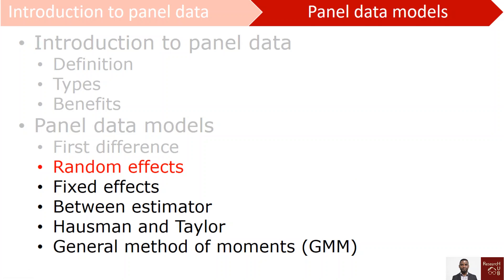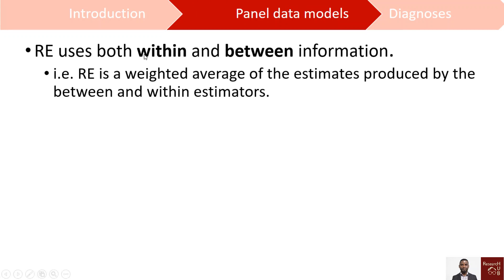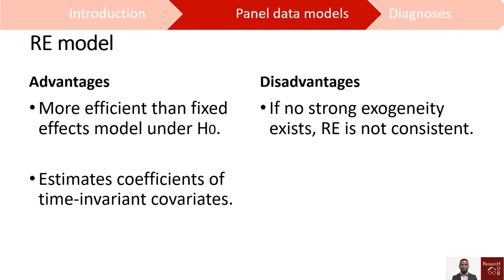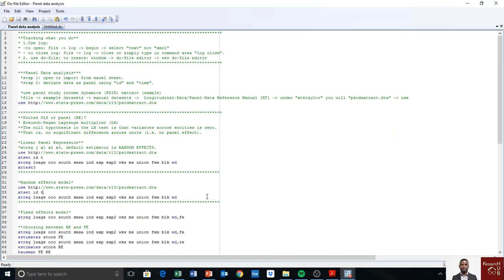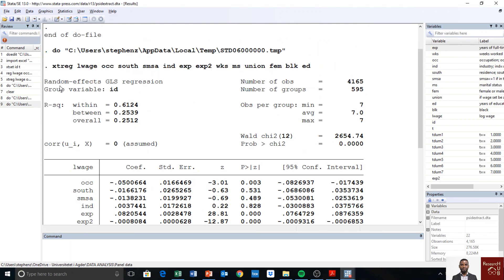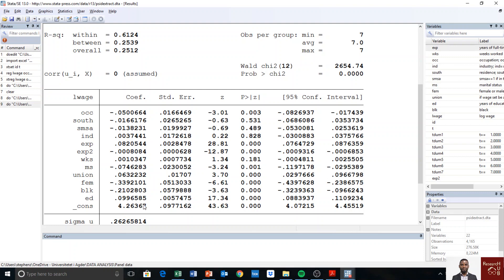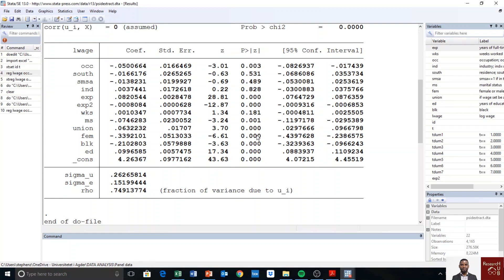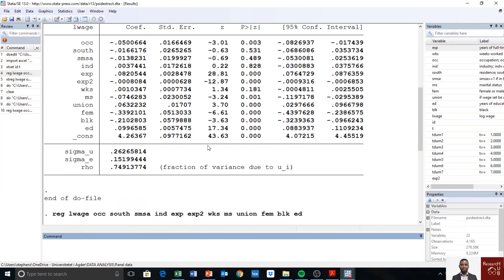Panel Data (6): Random effects model in STATA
Random effects model in STATA //
This video explains the concept of random effects model, then shows how to estimate a random effect model in STATA with complete interpretation. Panel Data series video from 9 to 17 are available for intermediate or higher level MEMBERS ONLY.